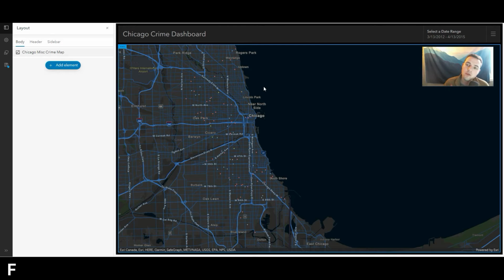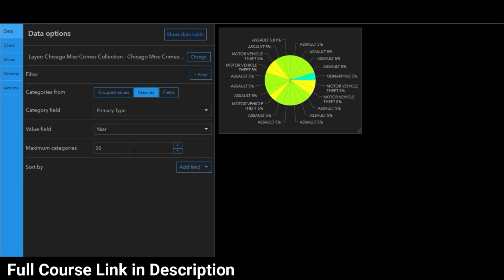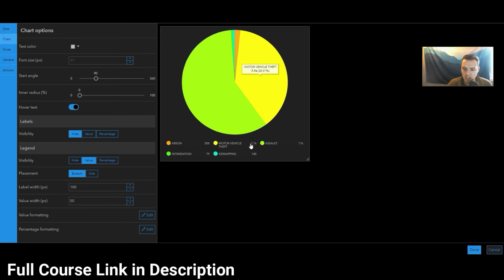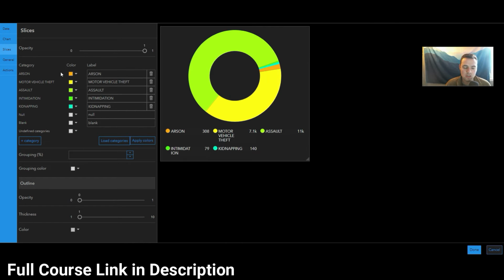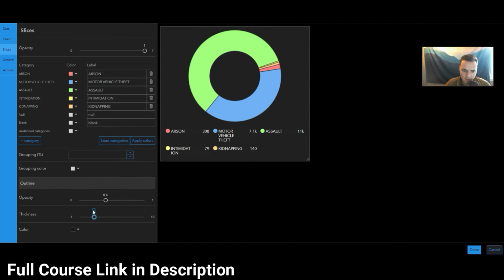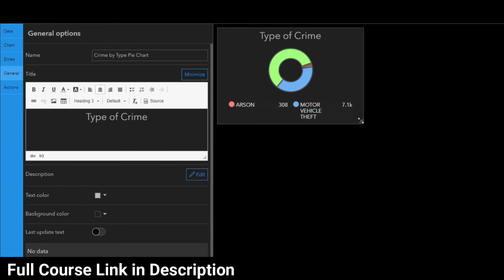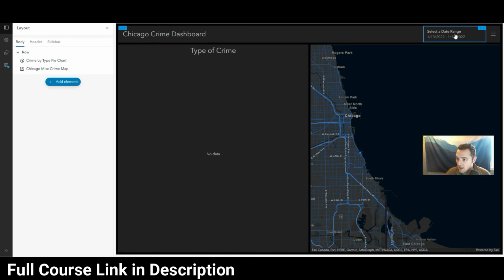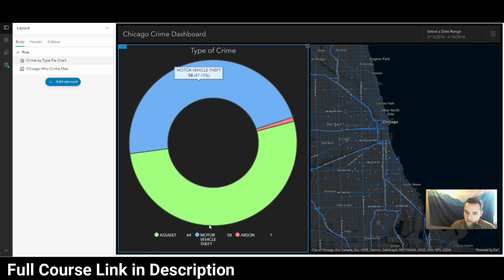04 - Creating First Pie Chart Widgets: ArcGIS Dashboards with Chicago Crime Data